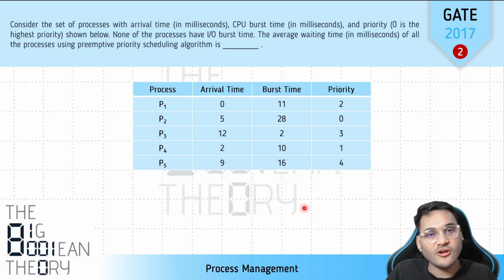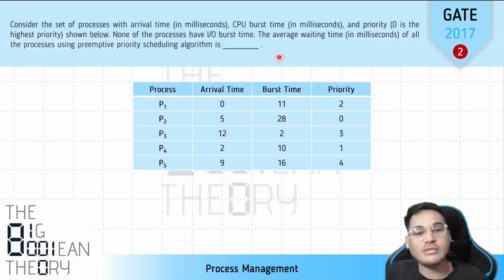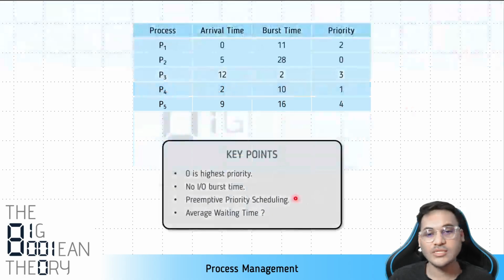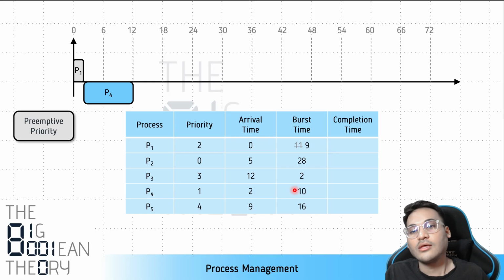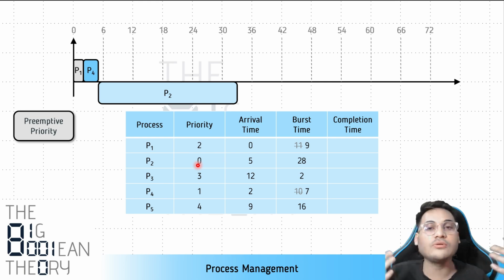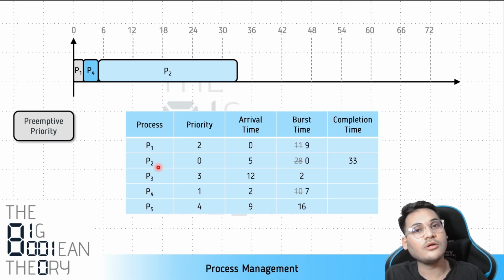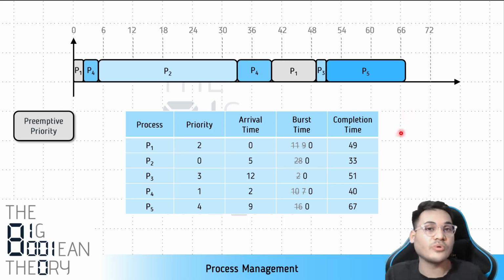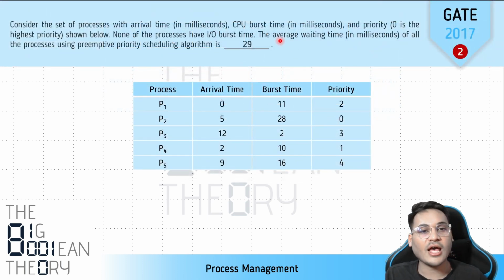GATE PYQ | 2017 - 2 Marks | CPU Scheduling | Operating Systems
0️⃣1️⃣ This video solves a GATE question asked in 2017 for 2 marks related to CPU Scheduling. 1️⃣0️⃣
✨ Operating Systems  ✨ OS ✨ GATE ✨ 2017 ✨ 2 Marks ✨ CPU Scheduling✨ Preemptive Priority ✨ Waiting Time ✨

🙂 === REACH OUT! ===